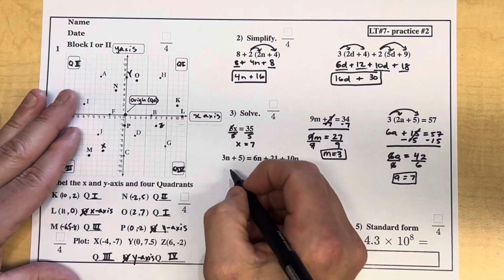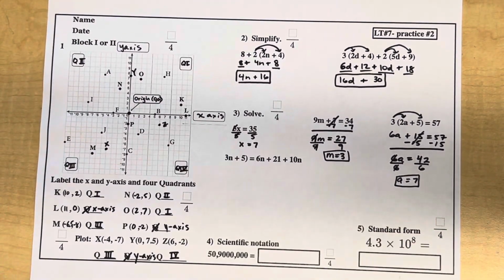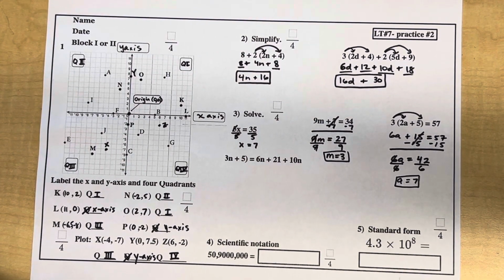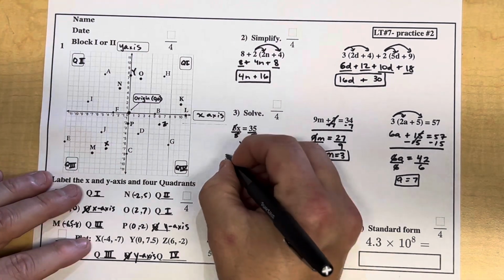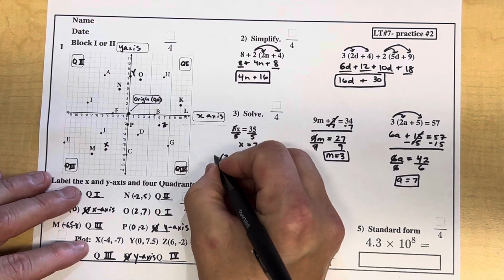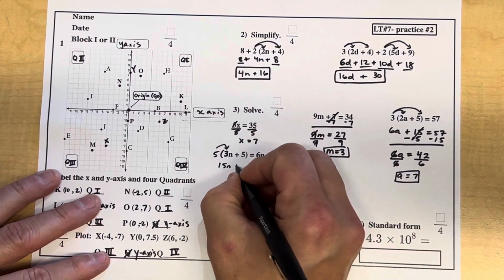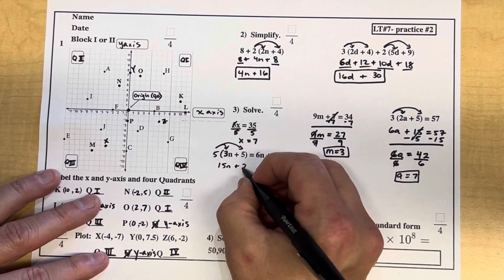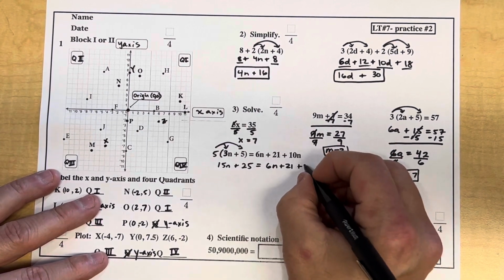Quiz #7 coordinate graph, algebra, and scientific notation